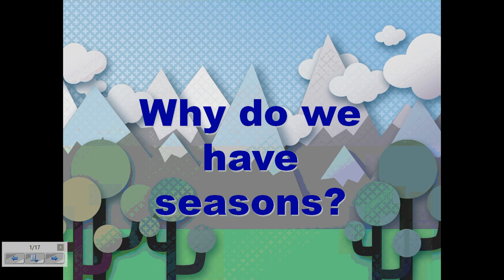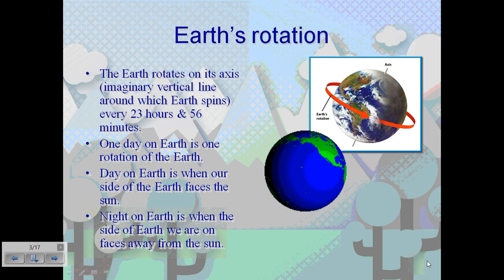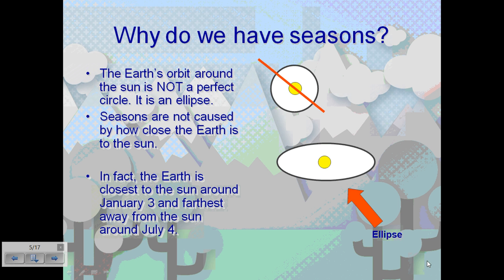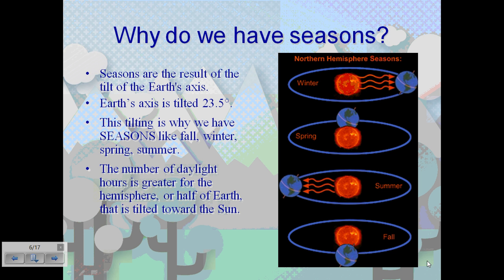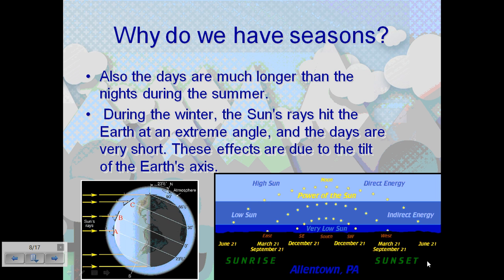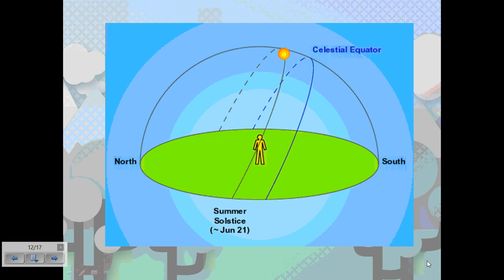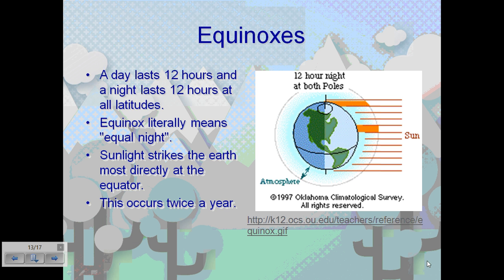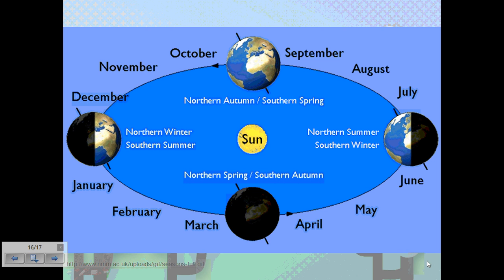Why do we have seasons?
Here I discuss briefly how the tilt of the earth is responsible for the four seasons.